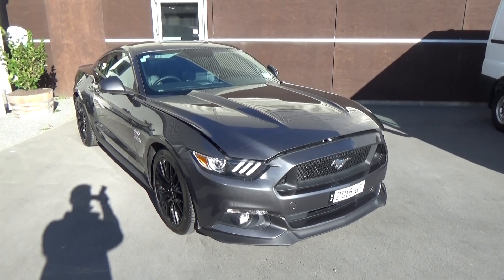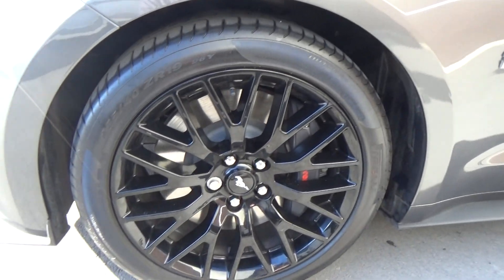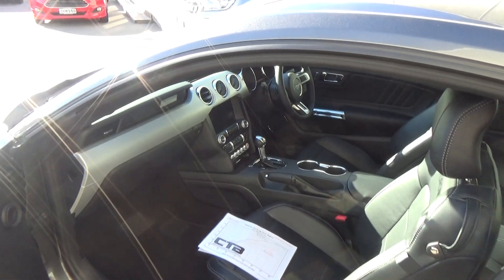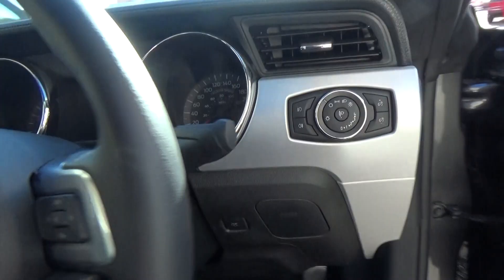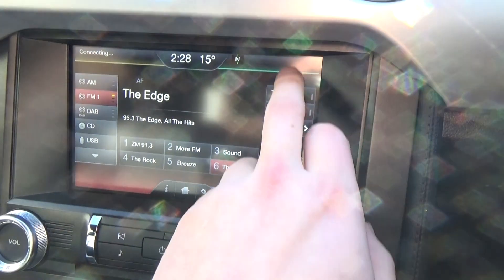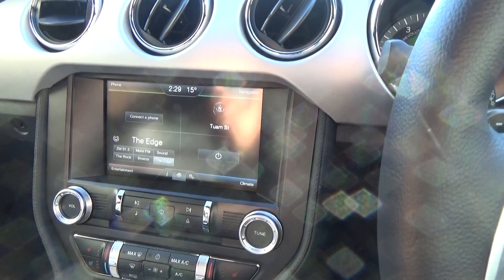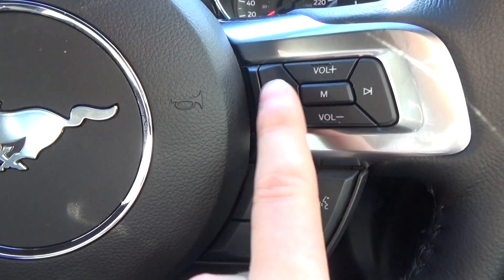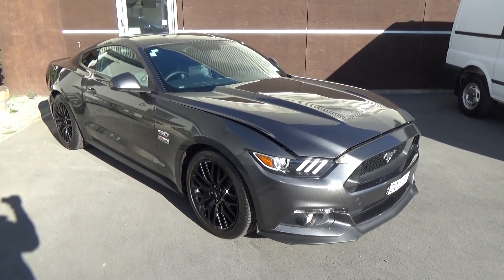2016 Ford Mustang GT - Team Hutchinson Ford